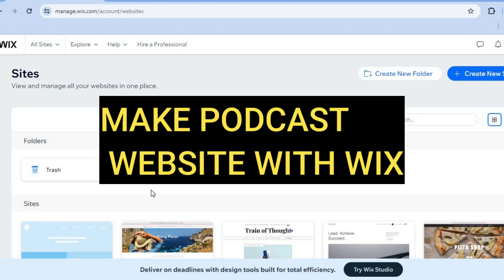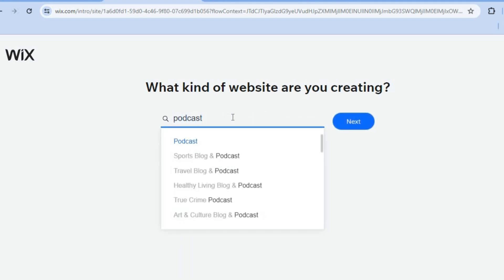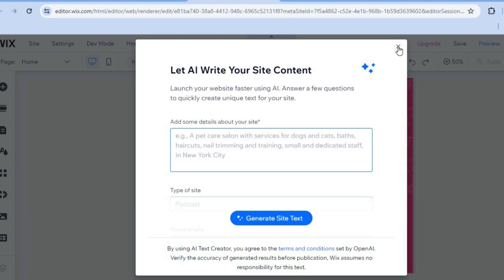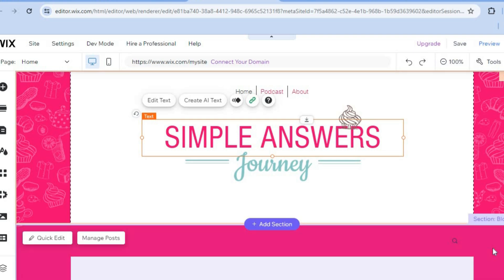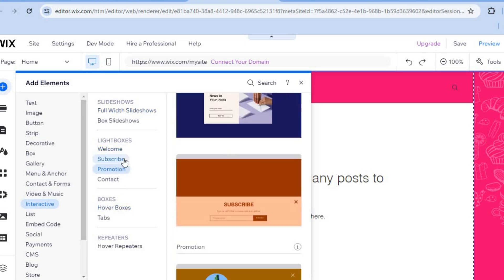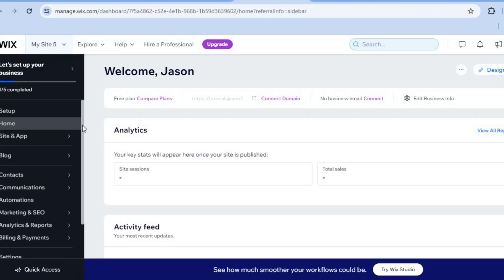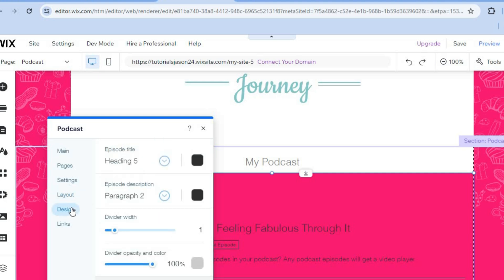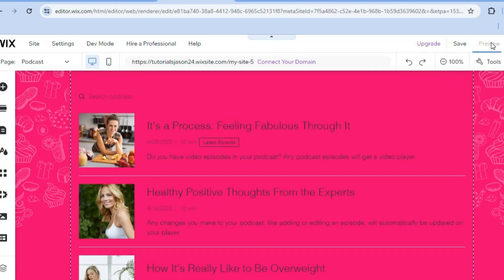HOW TO MAKE PODCAST WEBSITE WITH WIX